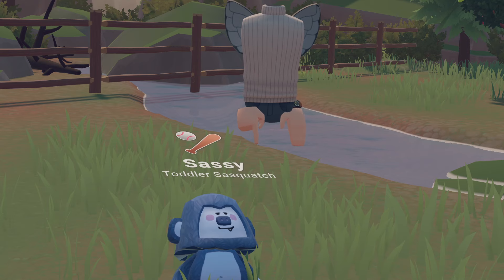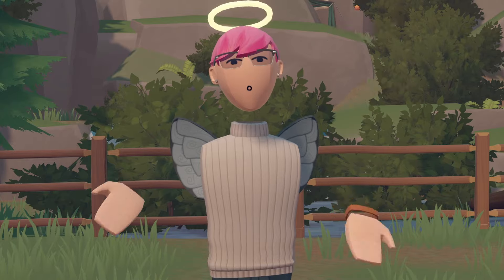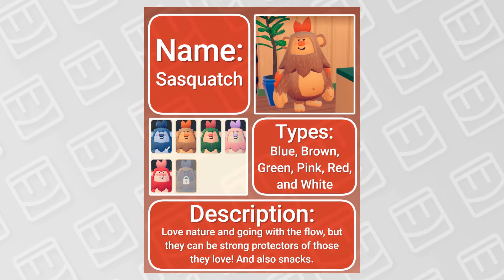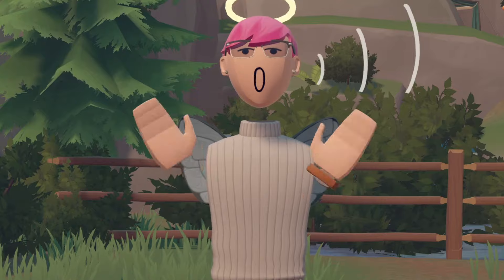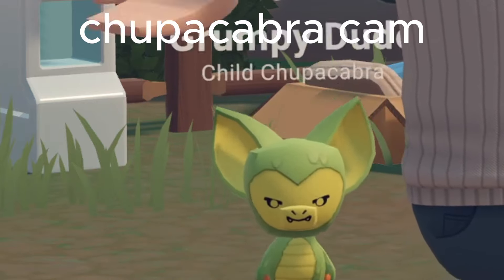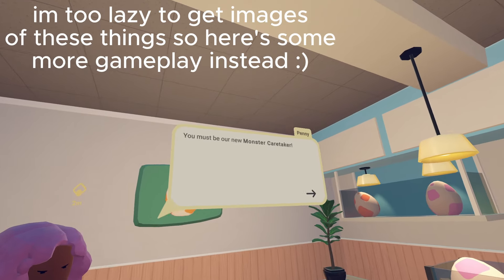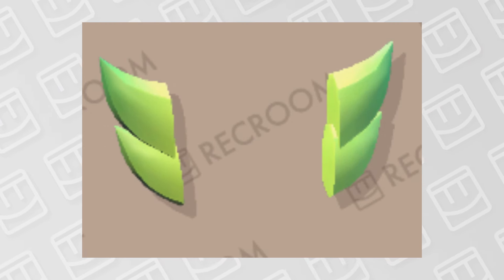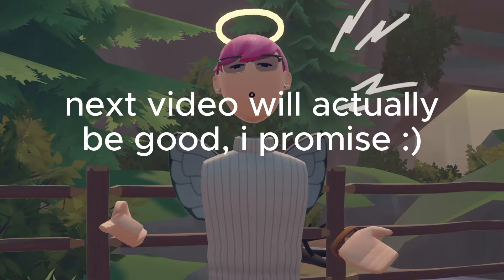Why Rec Room's NEW RRO Is AMAZING...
Today, I talk about the NEWEST Rec Room Original, My Little Monsters, or MLM, and explain why I think it's BETTER than you think.  I personally LOVE this Rec Room Originals, thanks to the three creatures, Mothman, Chupacabra, and Sasquatch, as well as other features, like the quest line, and more!  While this will most likely not save Rec Room from it's other problems, it's definitely a very good RRO, and this video explains why.

Hello, my name is Werewolf, and I make mainly YouTube shorts and TikTok videos about the game, Rec Room!  I mainly talk about rare items and old features from 2016, as well as things you didn't know about Rec Room.  🔥